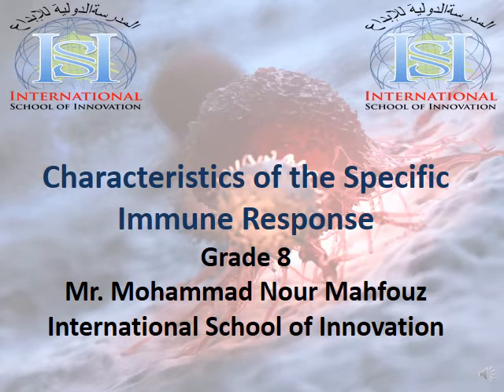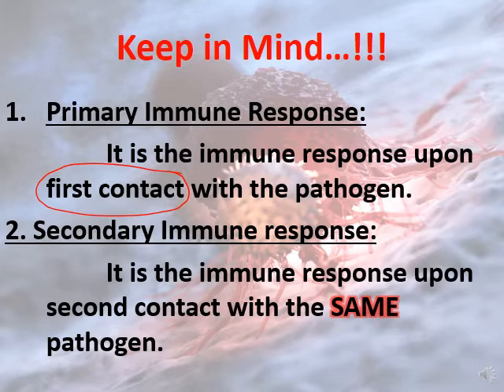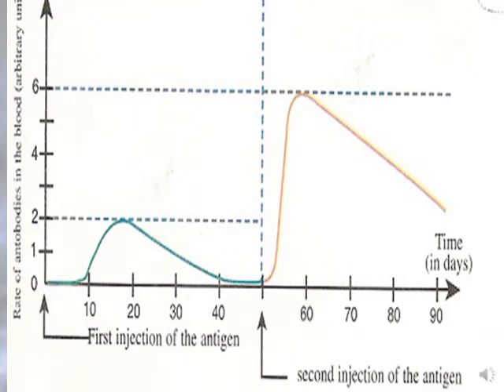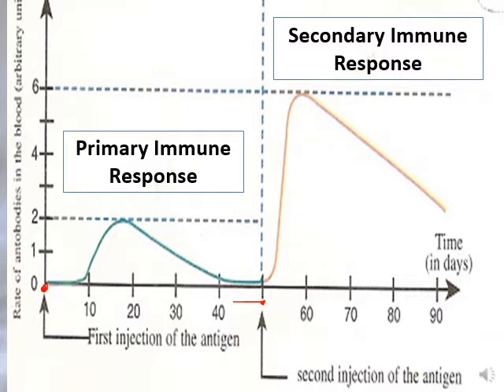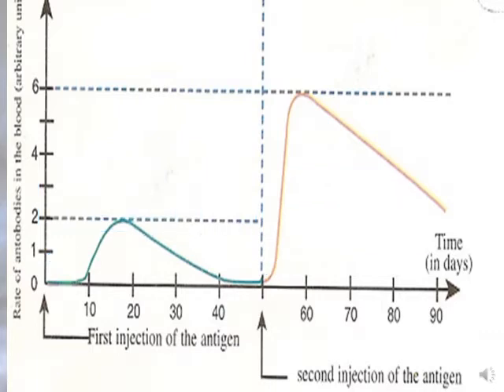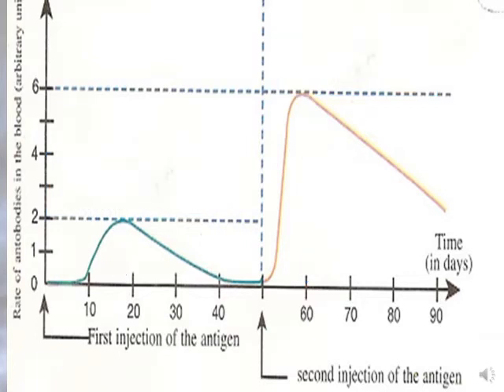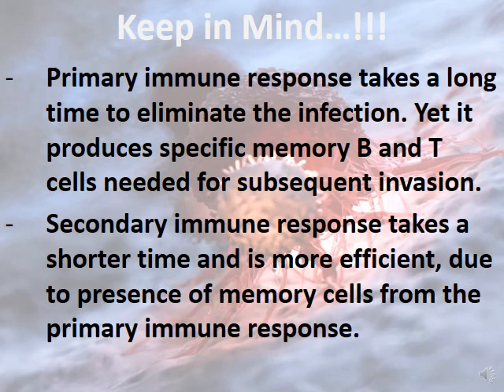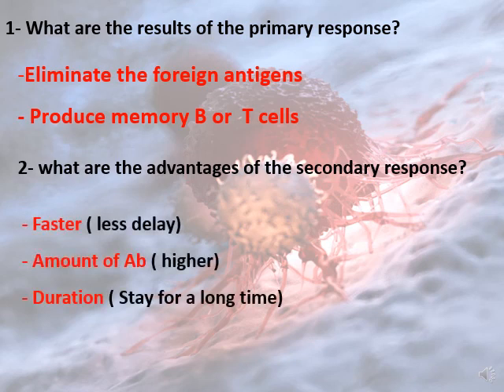S1 Olecture 7 Characteristics of the Specific Immune Response